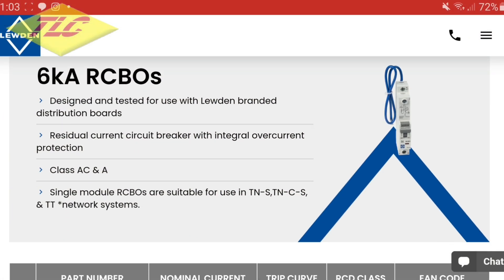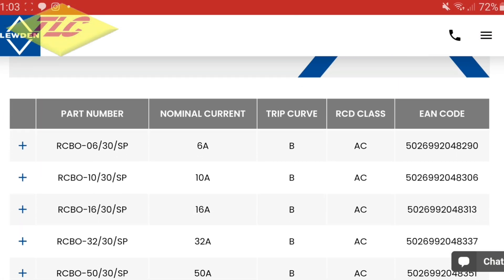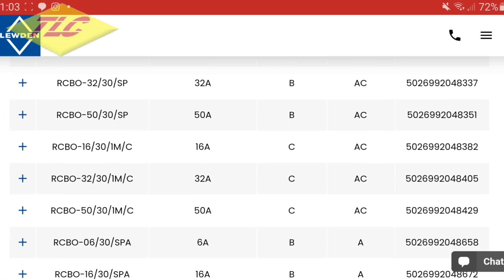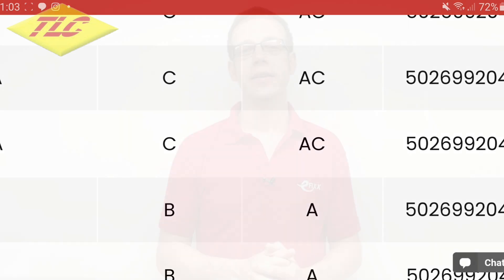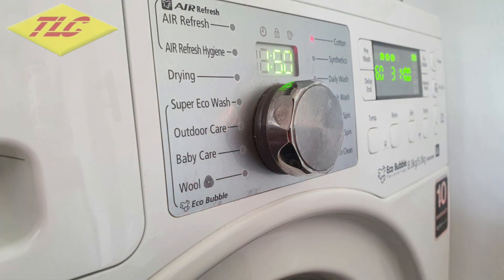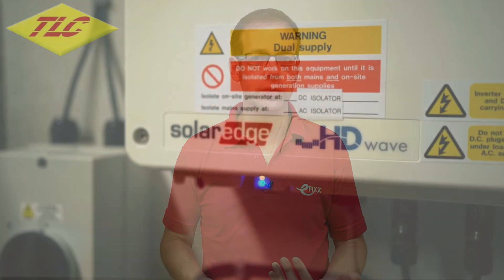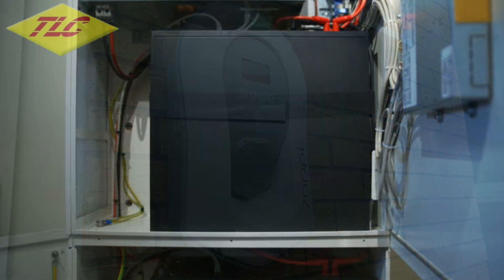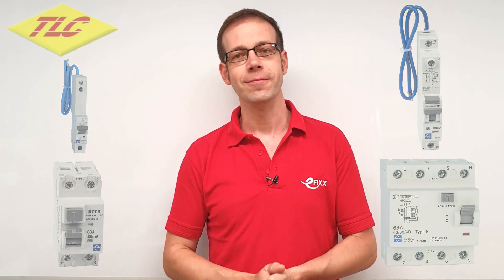What is the difference between a type A and type AC RCBO or RCD?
RCD's and RCBO's at some point in almost every electrical circuit within residential electrical installations.

However, not all RCD and RCBO's are created equal. Older electrical installations mainly comprised of linear loads leakage currents would just contain AC waveform components and would trip a type AC RCD or RCBO. Modern installations are increasingly using electronic power converters, from LED lighting and EV chargers to inverter drives on washing machines, which can inject a DC biased leakage current.

This move to electronics can cause problems with type AC RCDs - Joe Robinson explores the difference between type AC and type A RCDs.

eFIXX Q&A - Questions are selected from comments posted to our videos or social media posts.